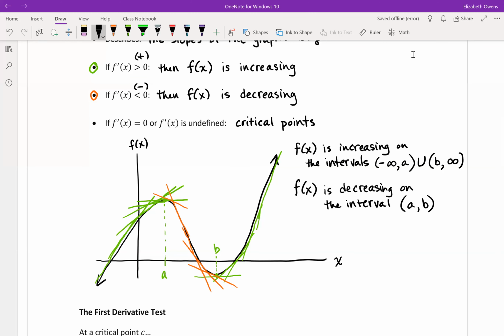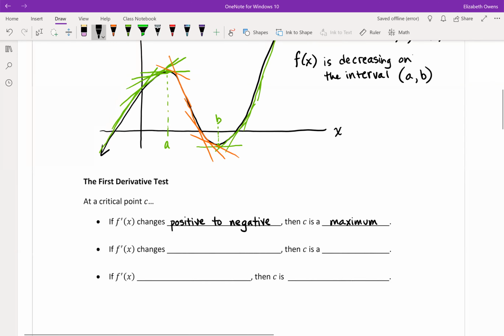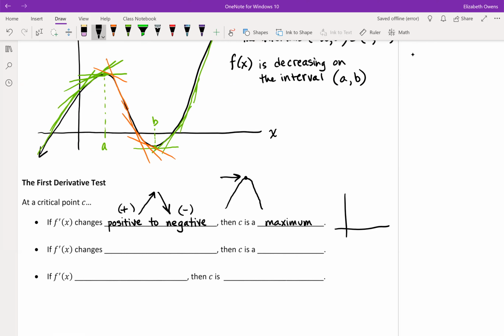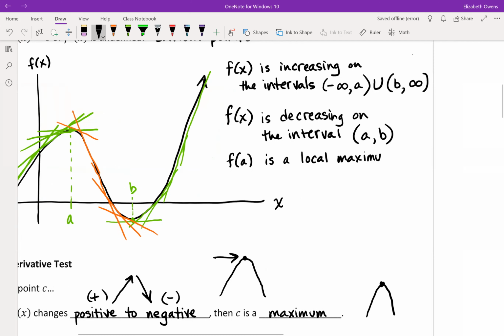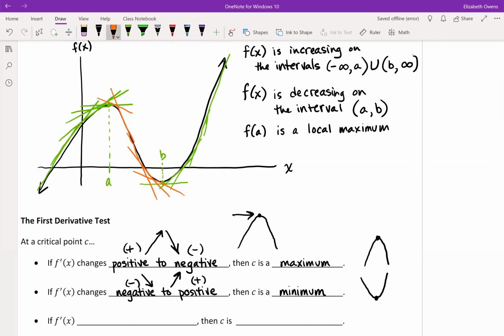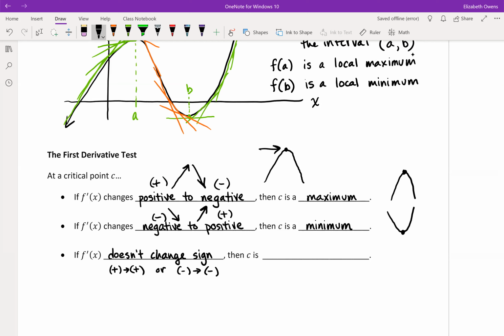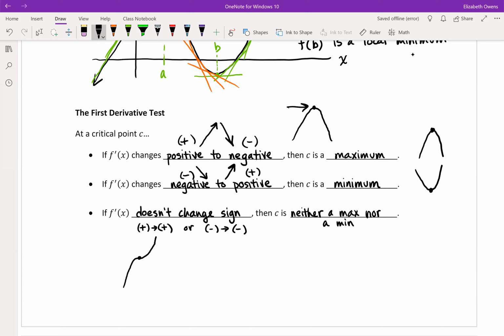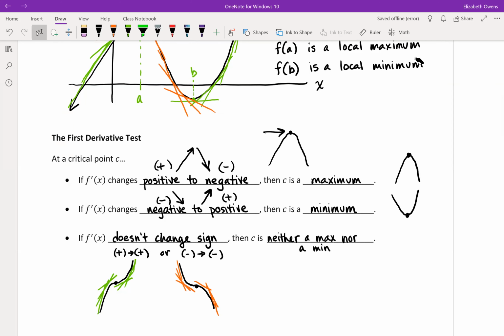4.3 Video 2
Section 4.3: The First Derivative Test (for finding local maximums and minimums)